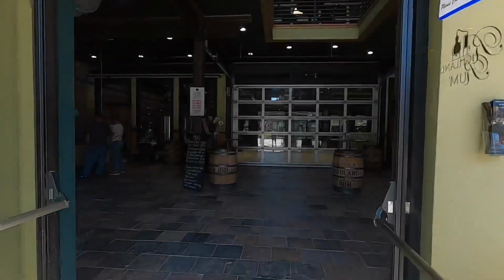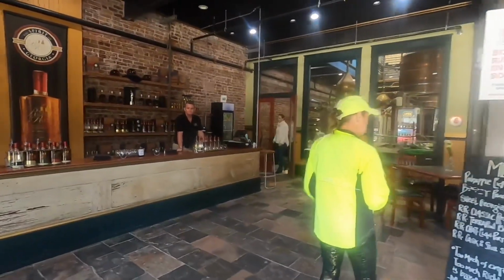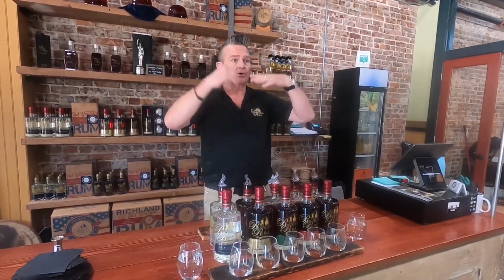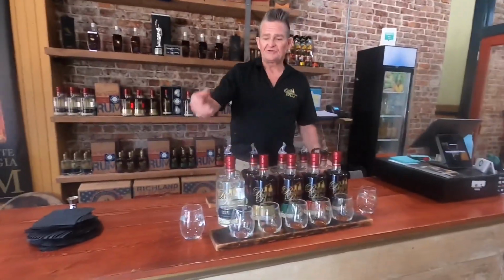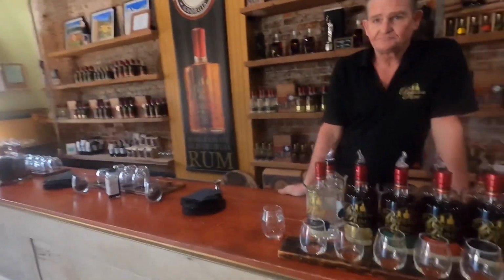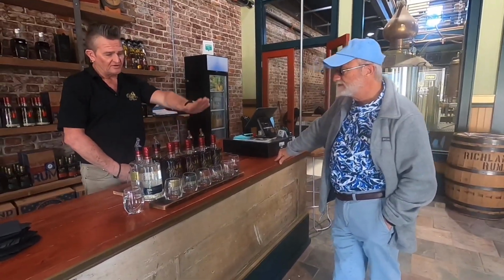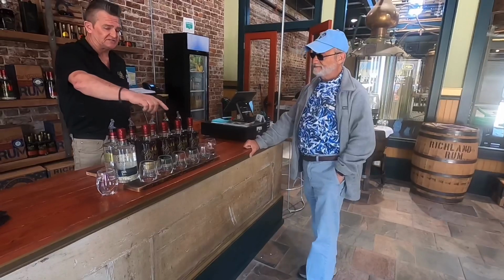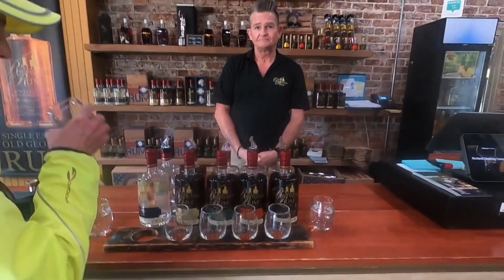Richland Rum Distillery - Brunswick, Georgia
Richland Rum Distillery
Brunswick, Georgia